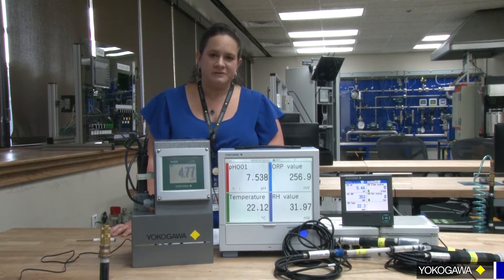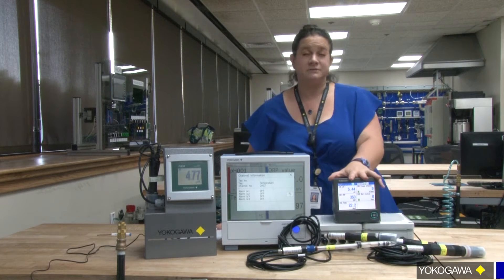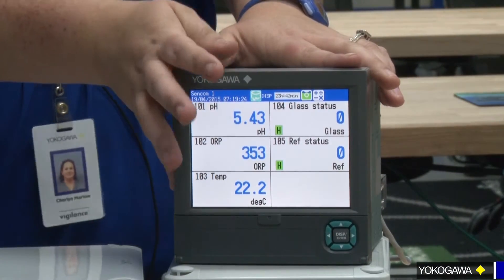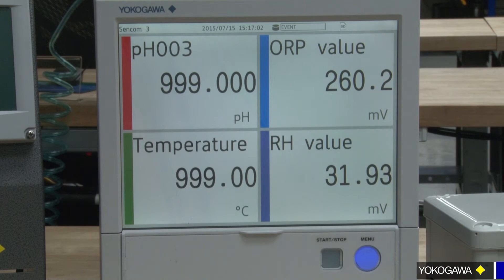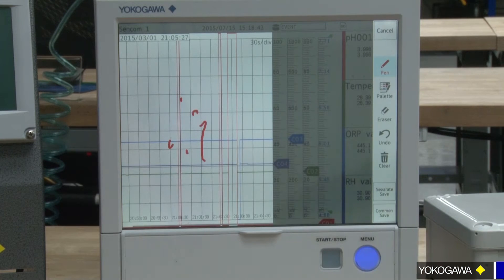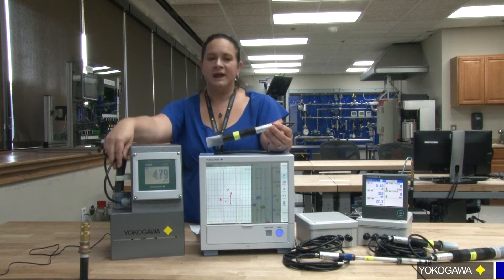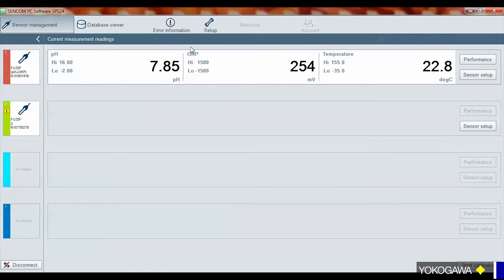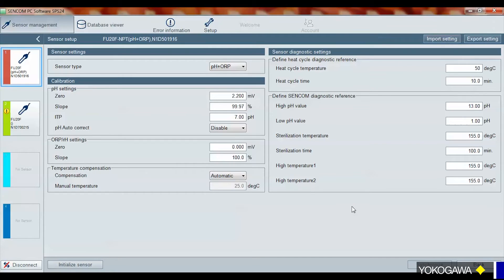what is SENSTATION Demo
How to connect digital sensors.